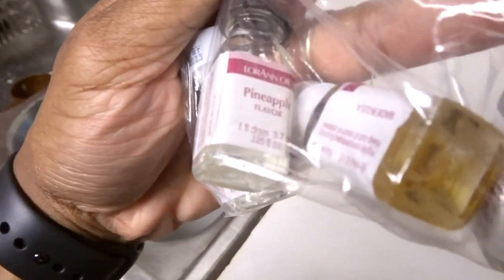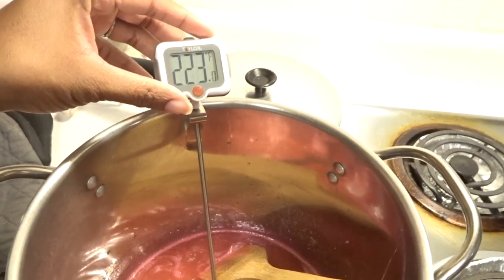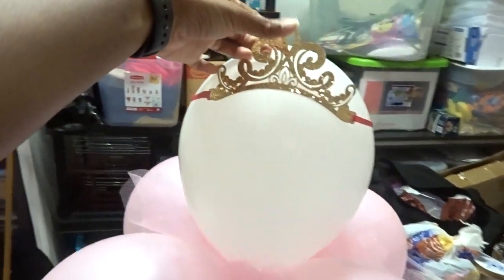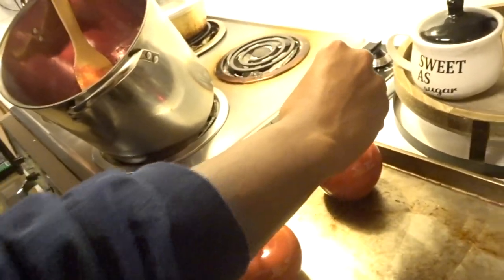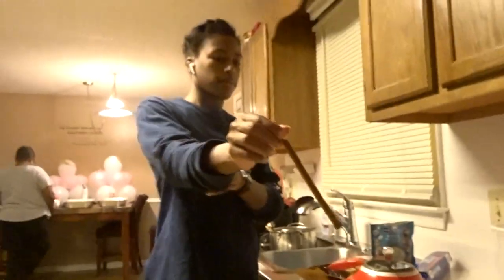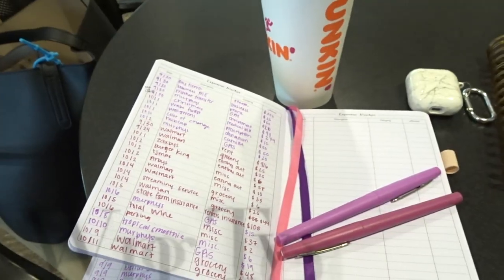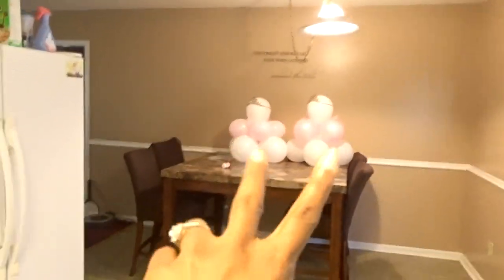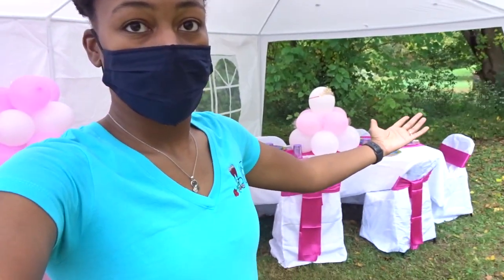Vlog: Princess Birthday Party, Candy Apples, Chocolate covered Pretzels, Family | WEEKEND IN MY LIFE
HEY GUYSSS!!!

Hope you enjoy seeing how my family and I decorated for Emeri's Princess Birthday Party! I enjoyed making the candy apples and the rest of the sweet treats for her birthday party. It was a fun time find all of the princess decoration. This was a quickly planned party and it turned out well for it to have been planned so quickly! Have you ever planned a party? Do you have tips for us? Do you have any questions about planning from me?

MY EQUIPMENT:
Editing software: Imovie
Camera used: Sony DSC-HX80